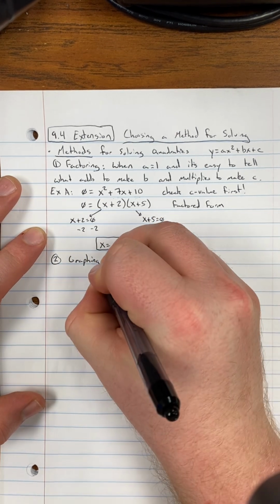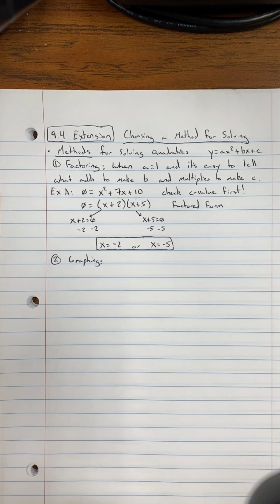9.4 Extension Intro